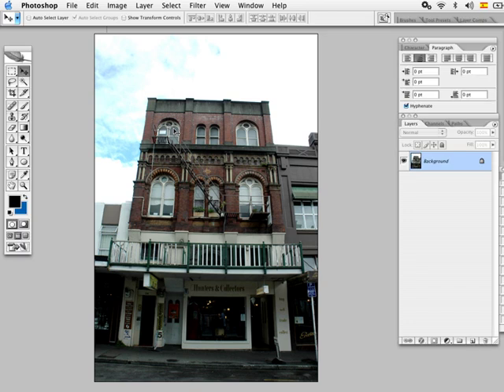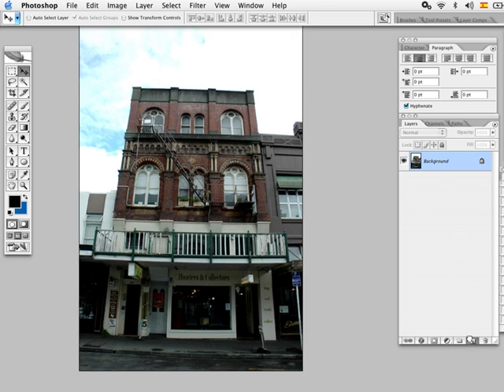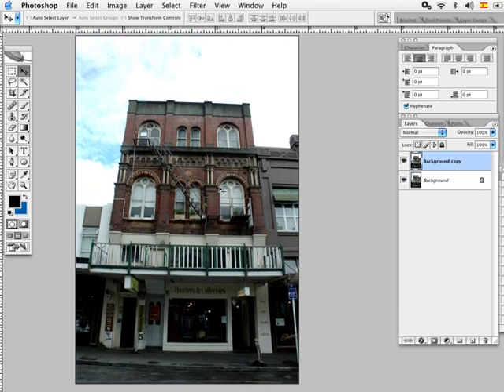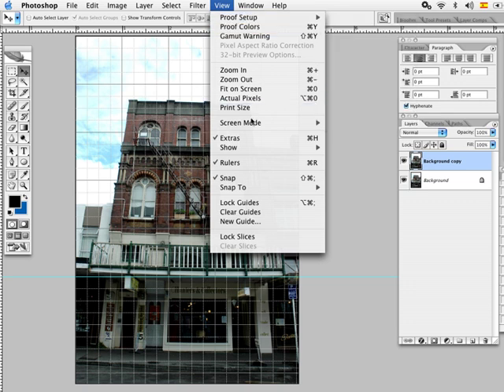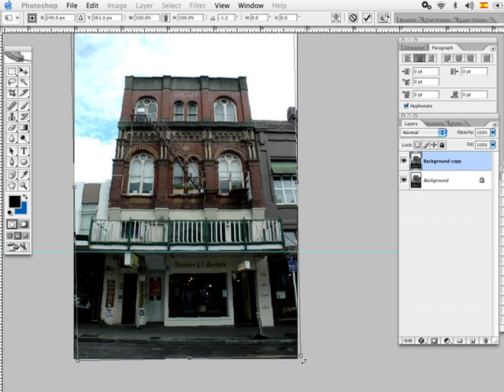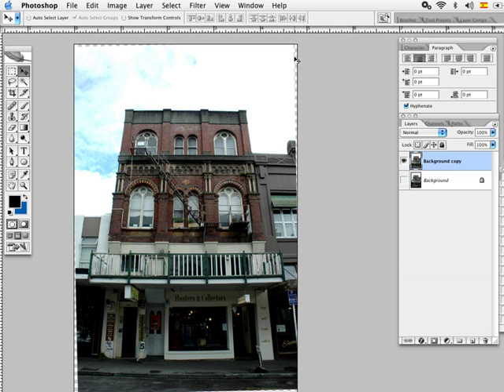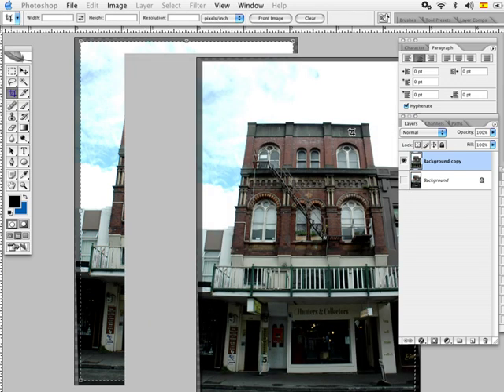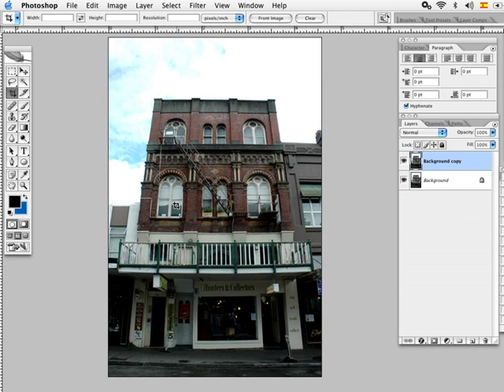Photoshop Tutorial: Horizon Level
A new Quick and very easy Tutorial for Photoshop CS2 Beginners on how to straighten or level the horizon line on your pictures.